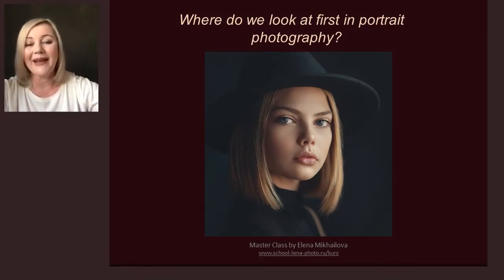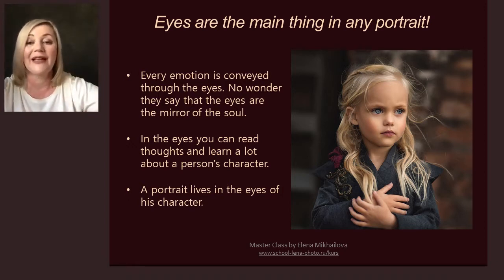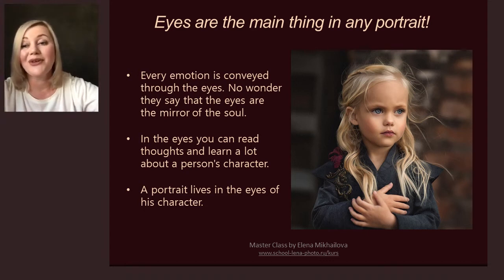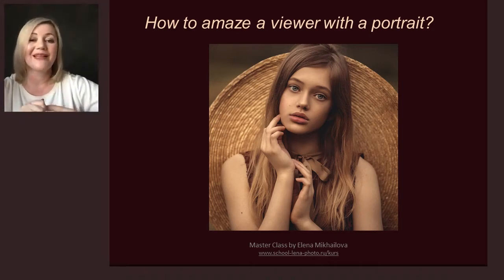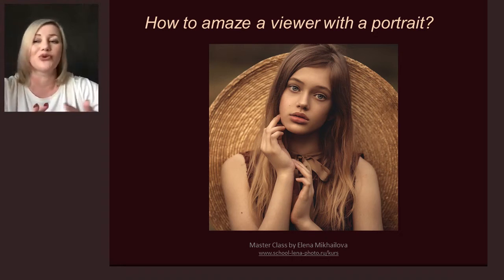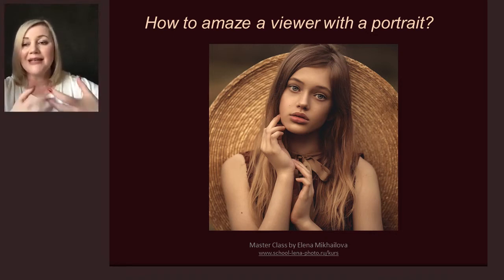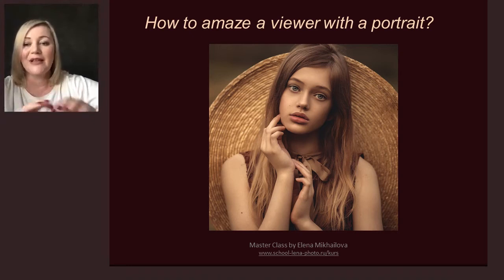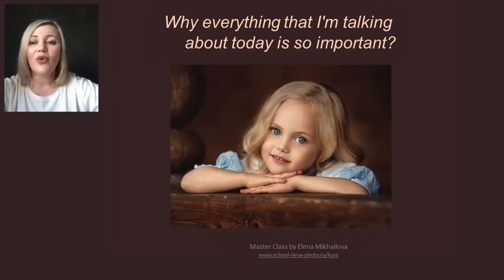Eyes Preview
All my tricks about eyes in the portrait